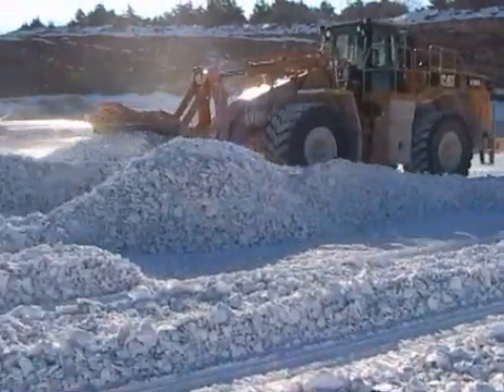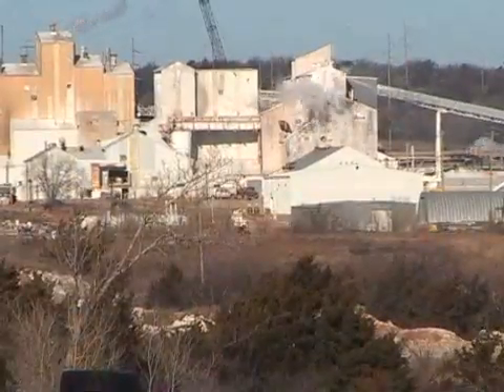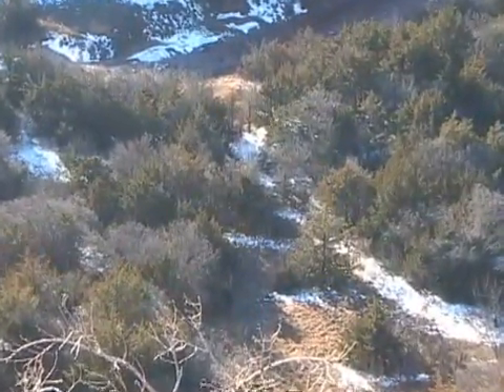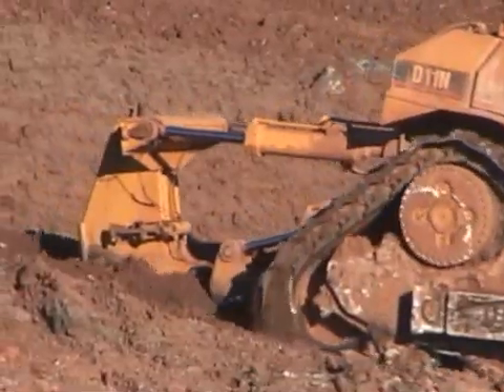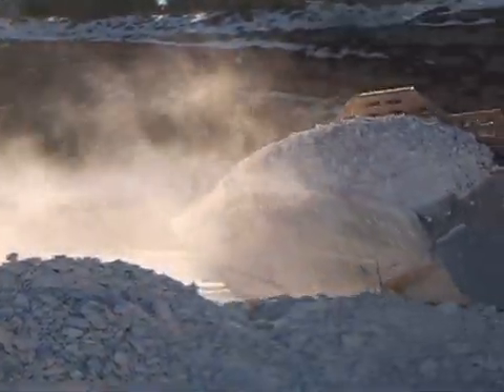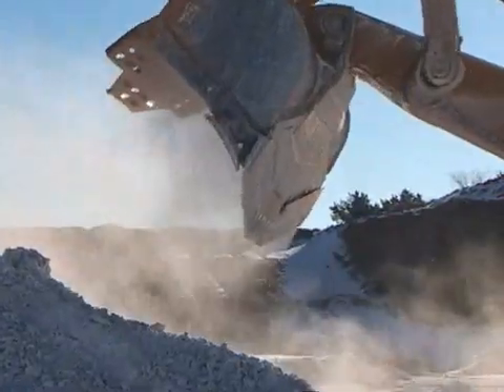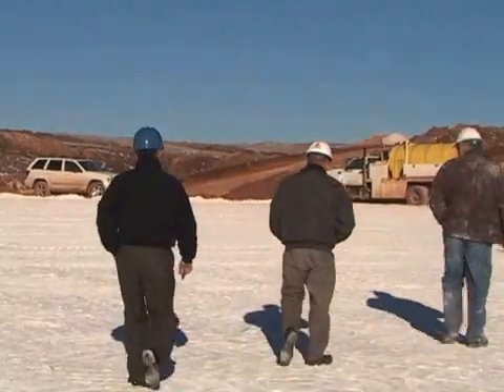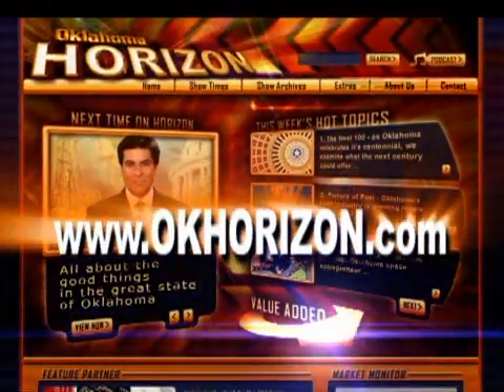Gypsum it's in every home and you even eat it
A natural occurring mineral now used in construction of virtually every home and office building around the world.